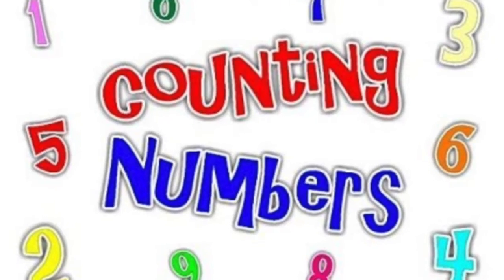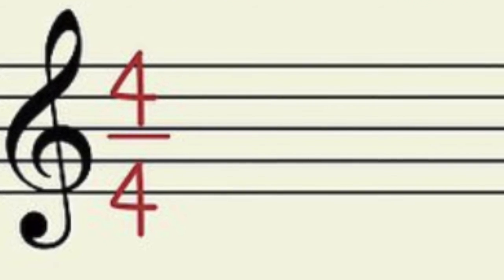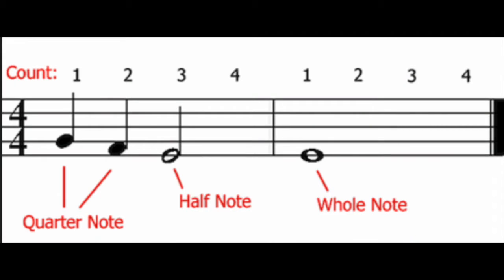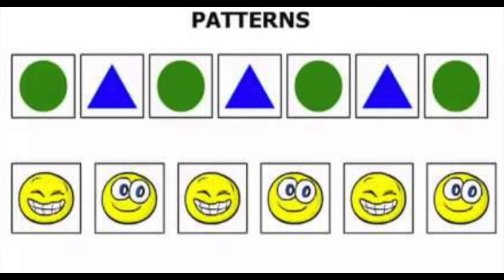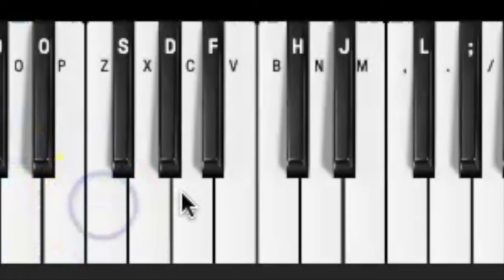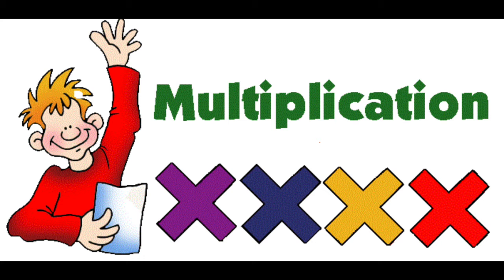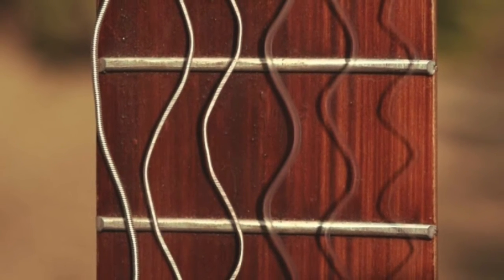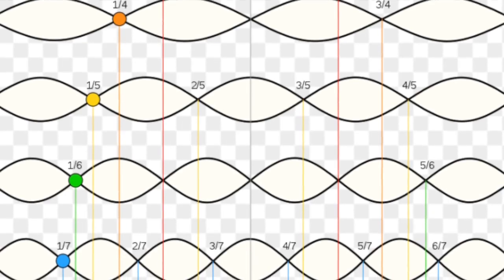How Music Can be Explained With Math!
This video is an introduction to the basics of music explained through simple math concepts!